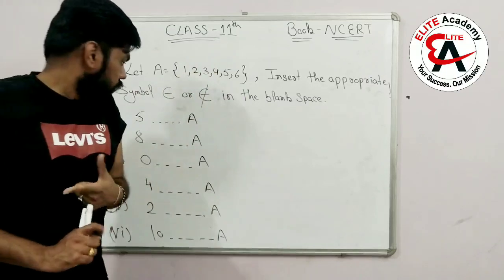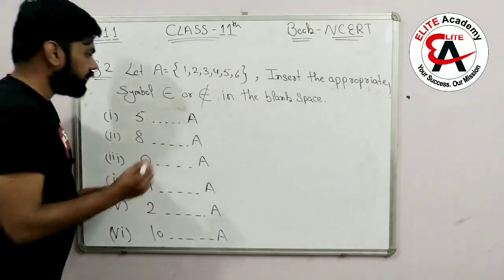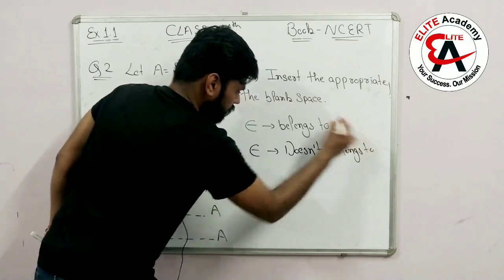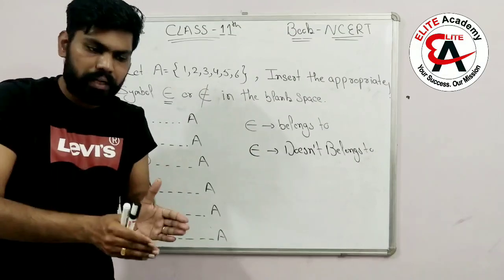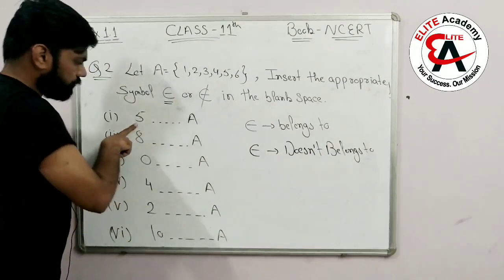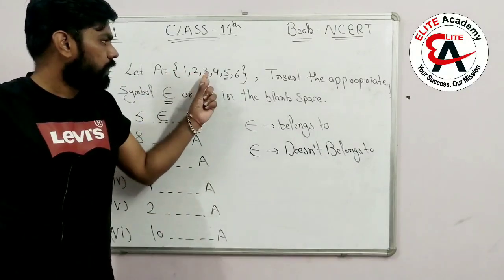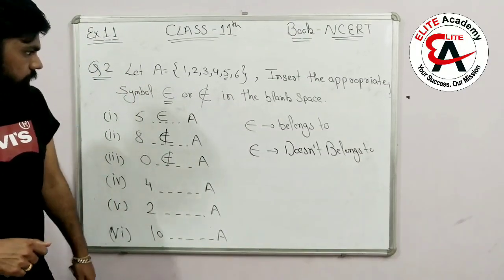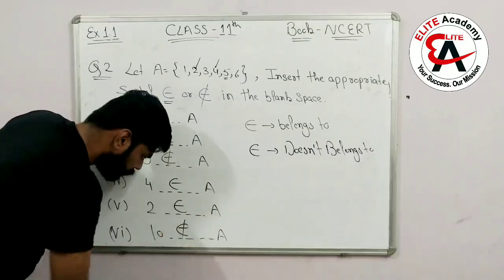Ex1.1,Q2 || NCERT Book || Class 11 || Maths || Solutions || Ravinder Sir || ELITE Academy || Barnala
Hello Students ..
In this series of video lectures I am providing you guys with complete solutions of all exercises from NCERT book ..
Every solution will have full explanation..

Question 2nd from exercise 1.1 (Chapter - Sets)

-- Complete RD Sharma Solutions
-- Complete Modern Book Solutions
-- Video lectures for Concept preperations with
    depth knowledge

Share with your near & dear ones...So everyone can have benefit of this 👍